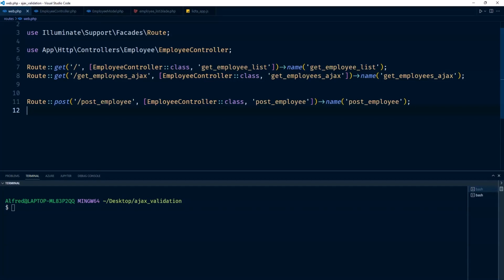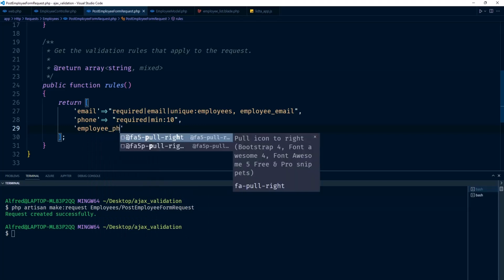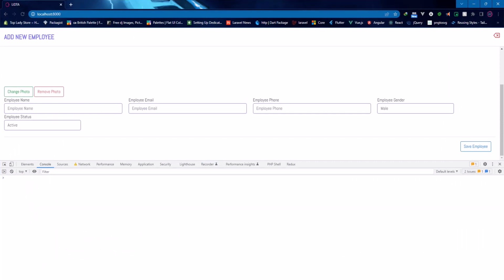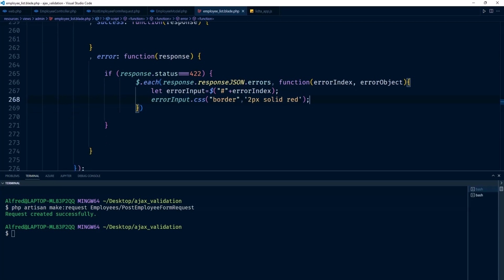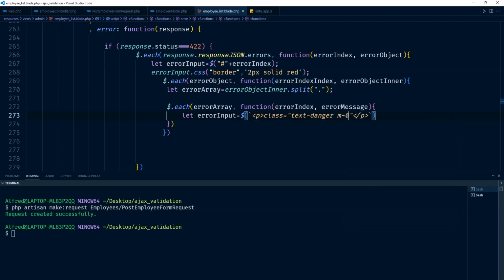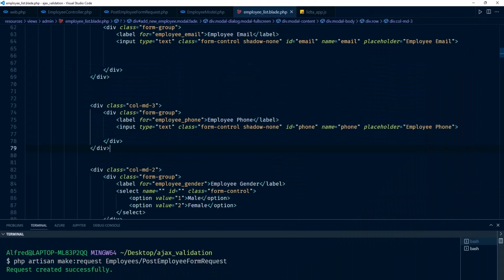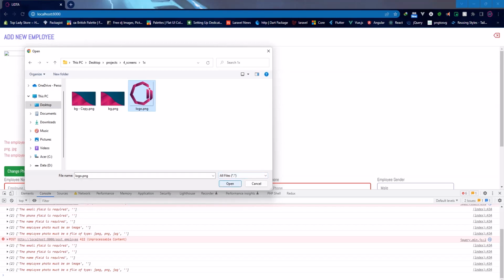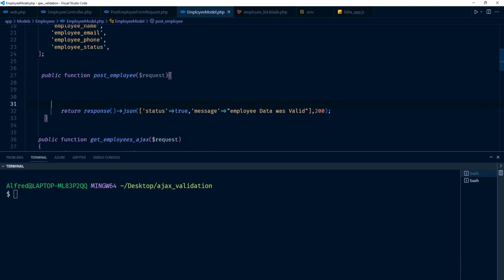Ajax validation on Laravel Part 5 Validation on server Side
How to validate application  data using ajax with images and other fields without reloading the page.
and get the error messages on the respective fields with highlights.